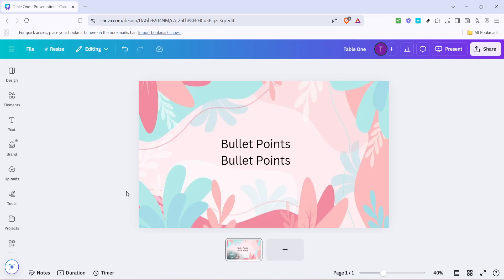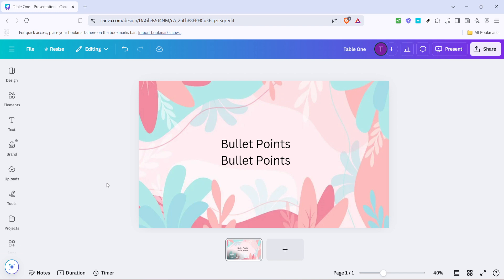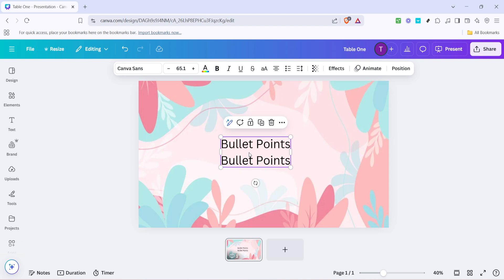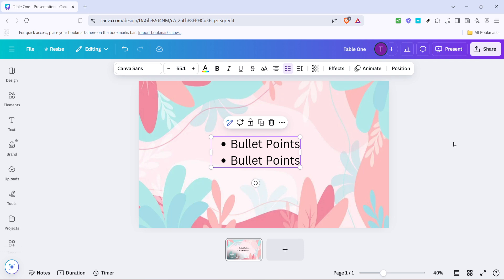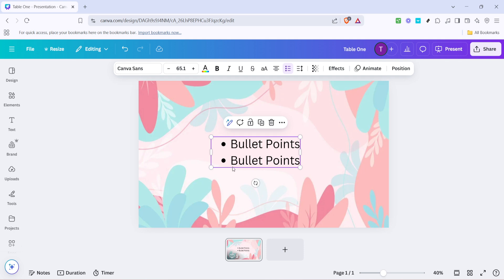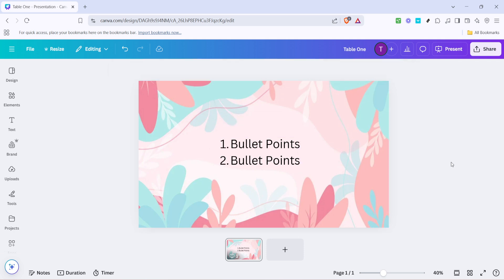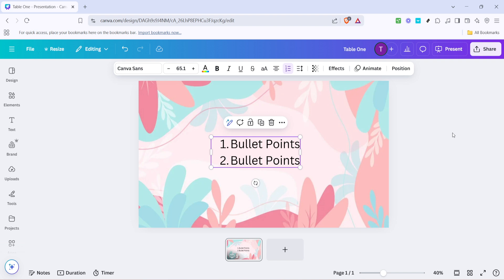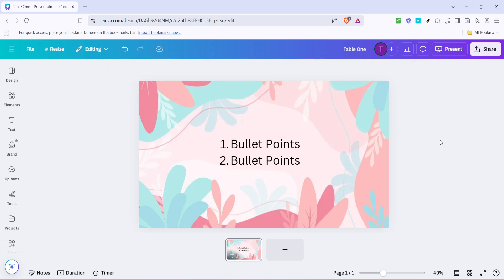How to Change Bullet Points in Canva (Full 2025 Guide)